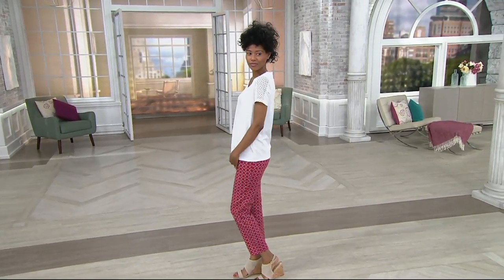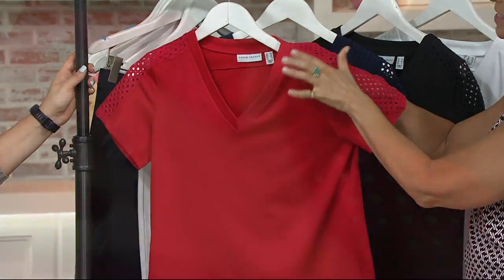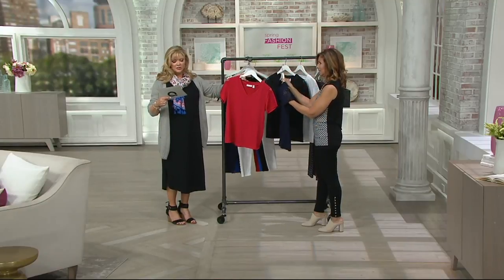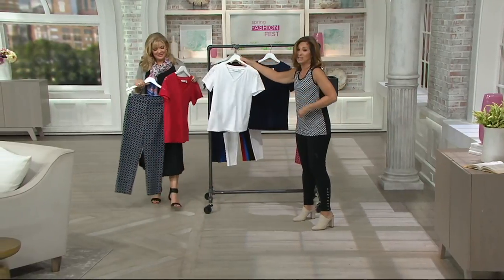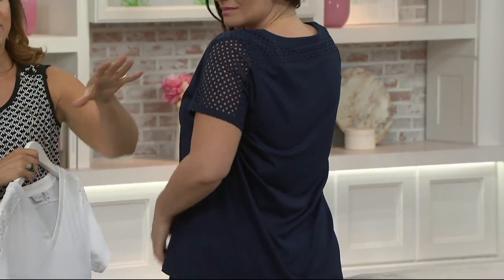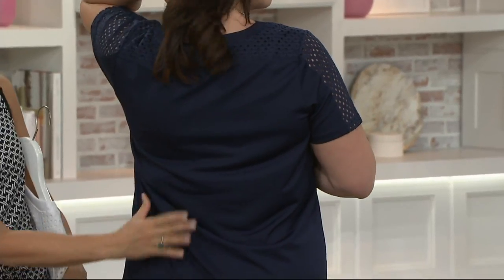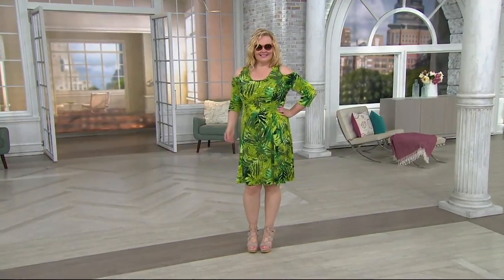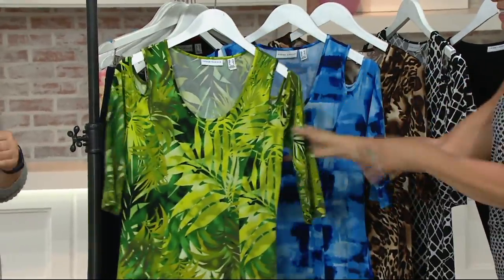Susan Graver Butterknit Short Sleeve Top on QVC